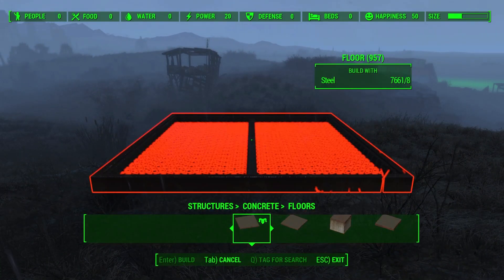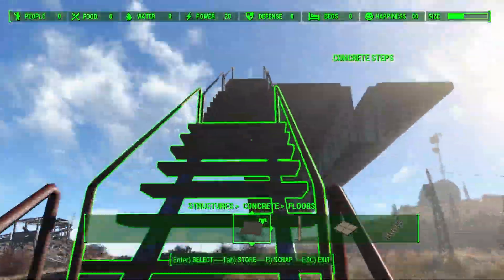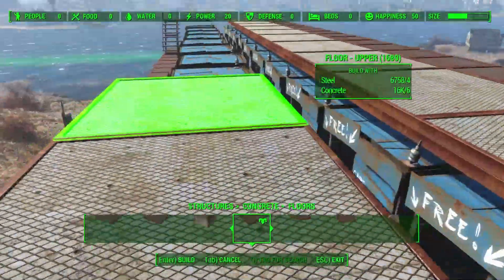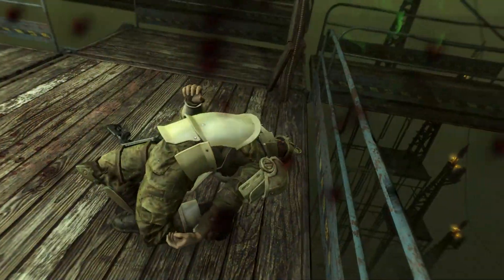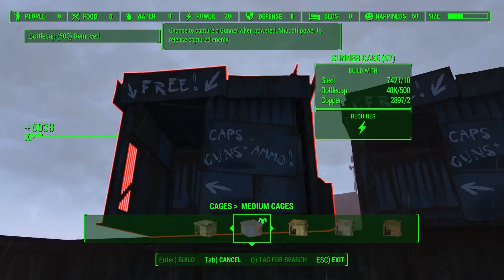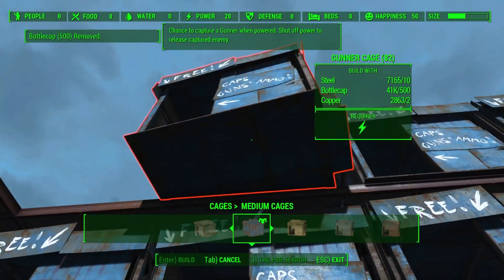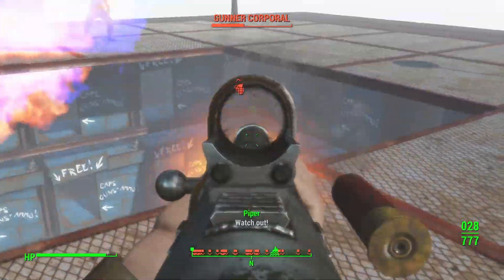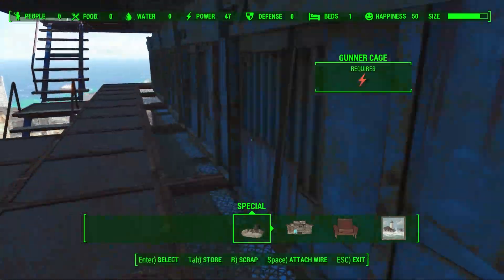Perfect Fallout 4 Playthrough (Part 6) - Unlimited EXP Farm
In this video, I show how to set up a gunner farm for fast, unlimited EXP.